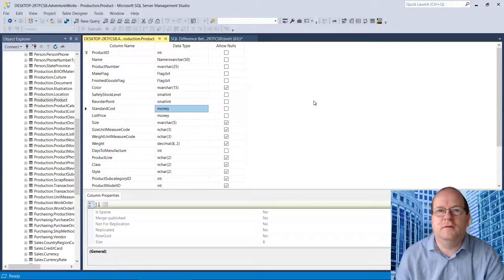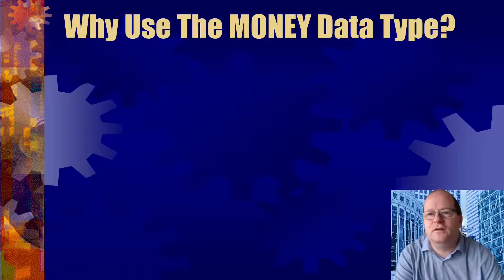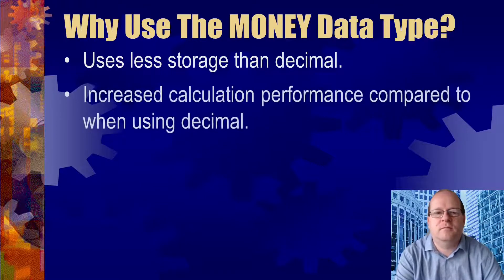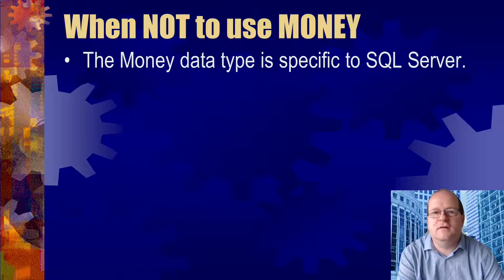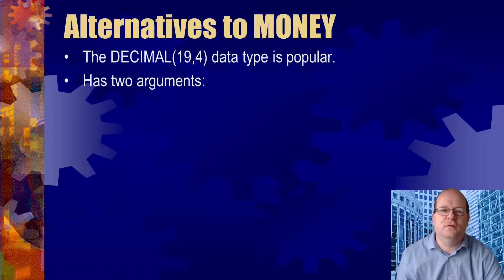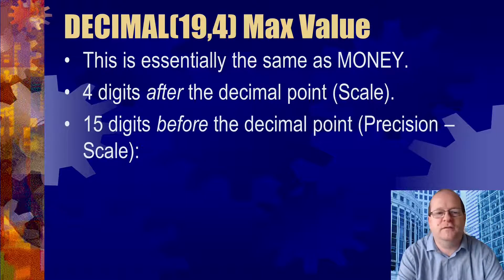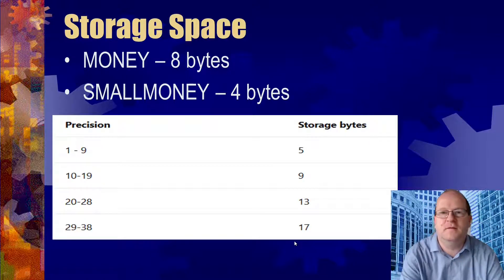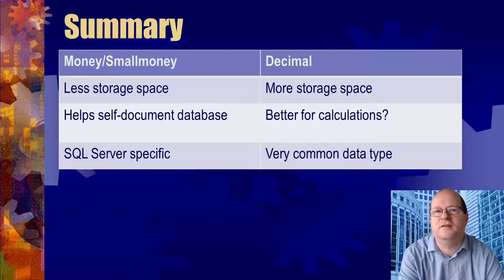SQL Money and Decimal Data Types - When to Use?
In this video I explain some of the reasons why it's a good idea to use the MONEY data type in SQL Server, and also why DECIMAL is preferred by some database developers.

Which one is 'best' is very much a personal preference, but here's what I've found out from my research:

00:00 - Introduction
00:23 - When to use MONEY
02:28 - When to use SMALLMONEY
03:05 - When not to use MONEY
04:15 - Best alternative to MONEY
05:56 - Storage allocation
06:50 - Rounding issues
07:10 - Summary

A good discussion of the relative merits of the money and decimal data types

If you're working in financial application development, it's useful to have an awareness of IEEE 754 (particularly the rounding rules)